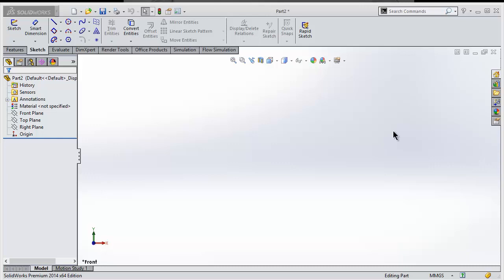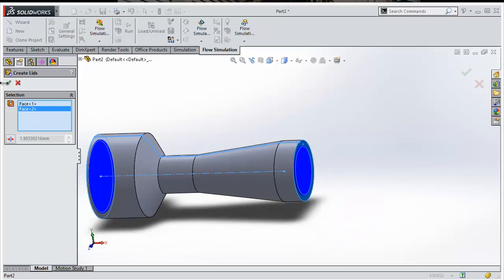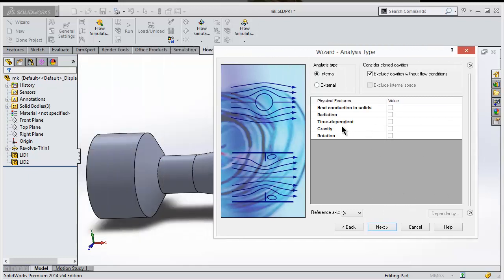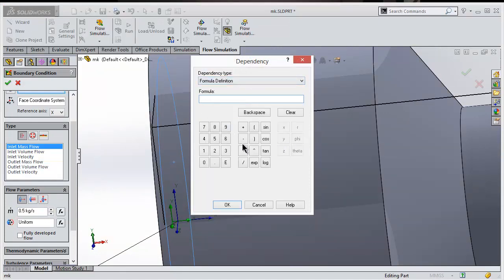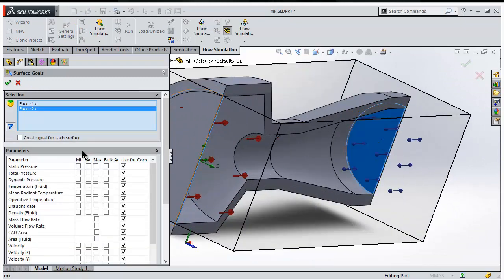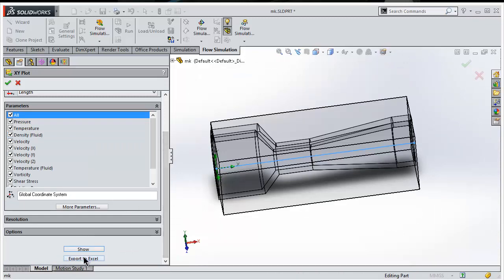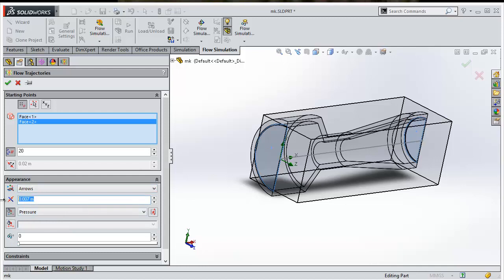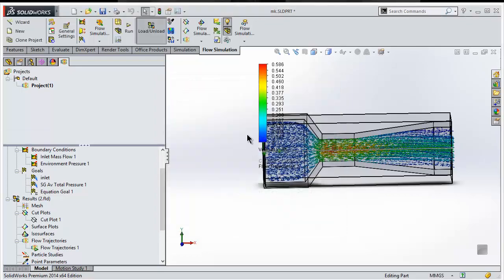how to export fluid simulation data into excel & use equation in solidworks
import fluid simulation data into excel

how to use equation in flow simulation in solidworks. Fluid simulation plotting different graph
fluid simulation in SolidWorks
the equation in SolidWorks